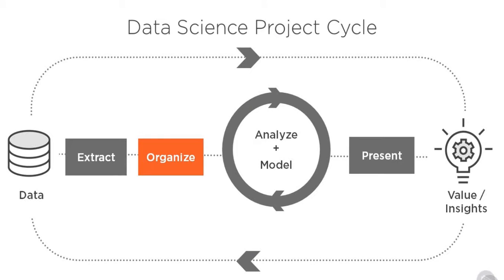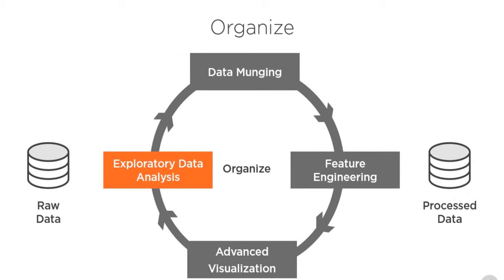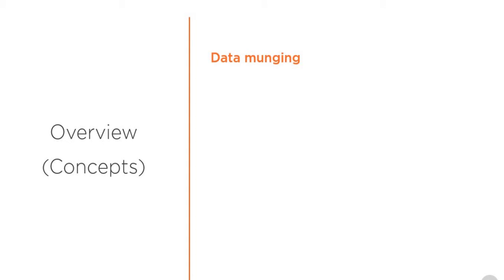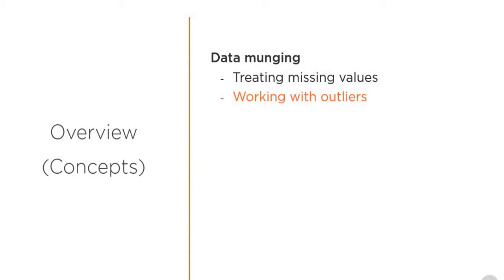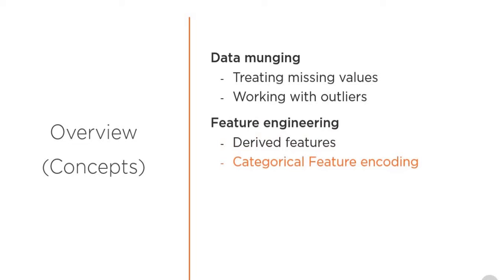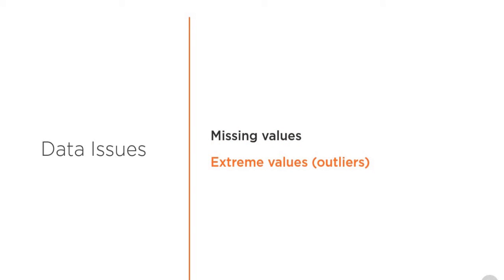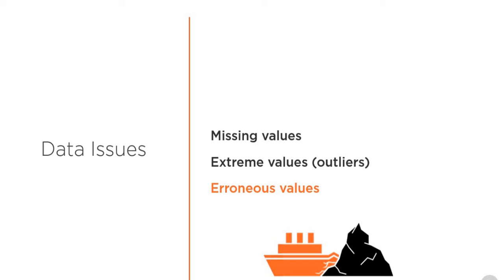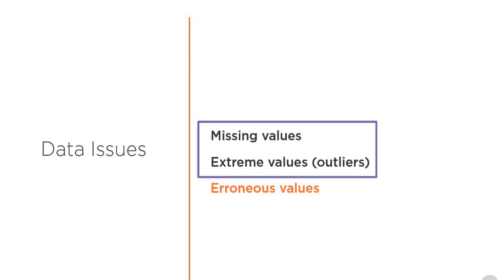29. Data Science with Python - Data Munging : Introduction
Hi everyone, We are providing Data Science with Python course for free of cost.

We will be covering each and every topic in detail from scratch.